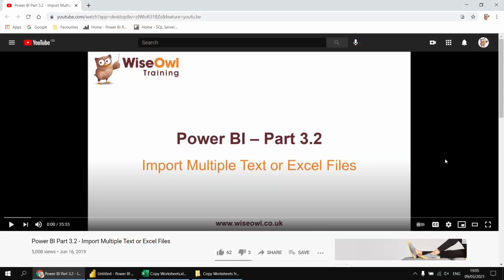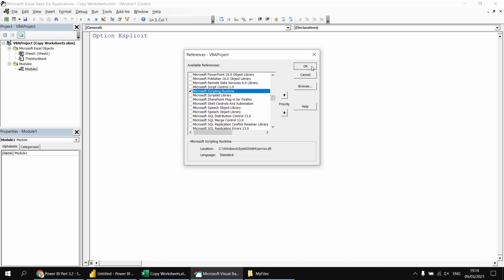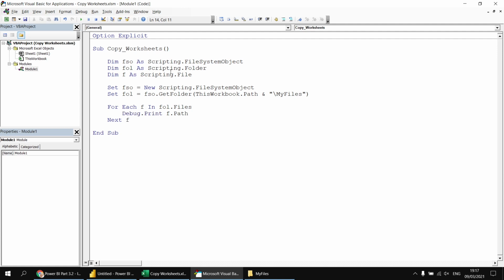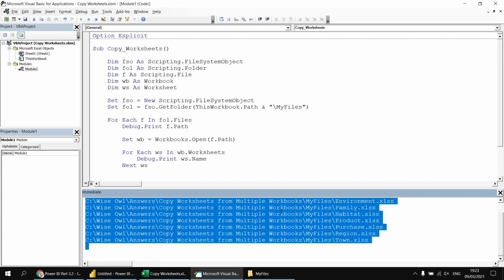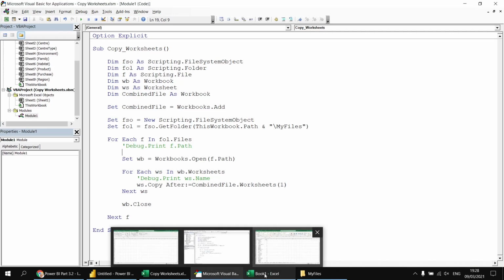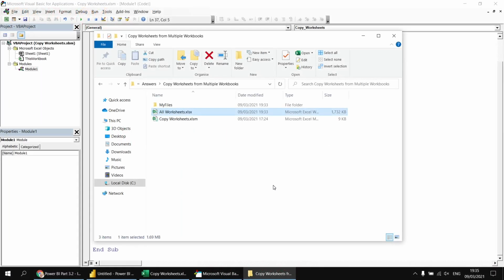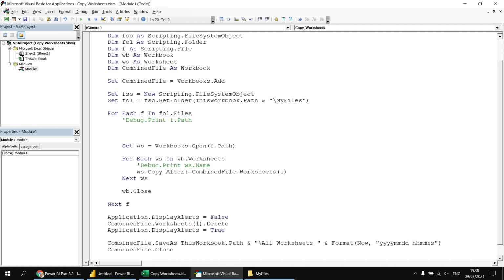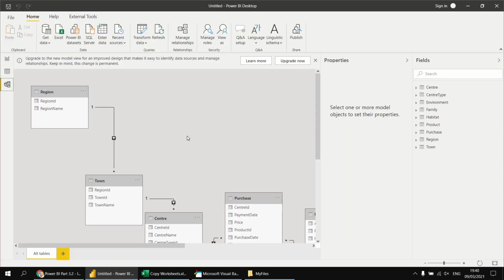Wise Owl Answers - How Do I Copy Sheets from Multiple Excel Files into One Workbook in VBA?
This video explains how to use VBA to loop through a collection of Excel files in a folder, opening each one, looping through the collection of worksheets and copying each one into a new workbook. You'll learn how to use file system objects in the Microsoft Scripting Runtime library to work with the file and folder structure of your computer.

00:00 The Question
01:11 Looping Through Files in a Folder
04:39 Opening Workbooks and Looping Through Worksheets
06:46 Copying Worksheets into Another Workbook
08:33 Deleting a Worksheet and Saving a Workbook
10:21 Making the Filename Unique
11:55 Checking for Excel Files